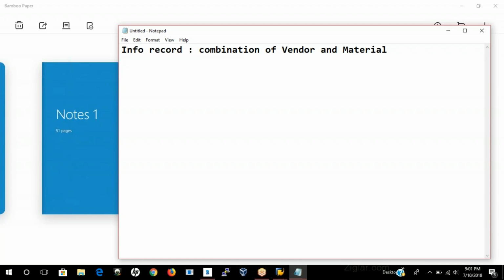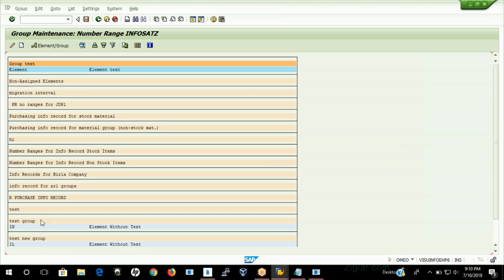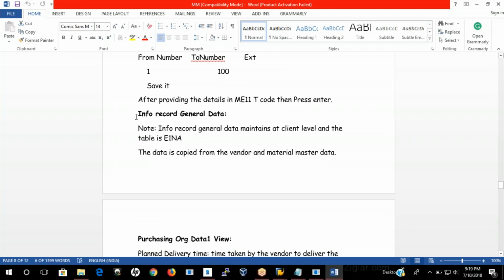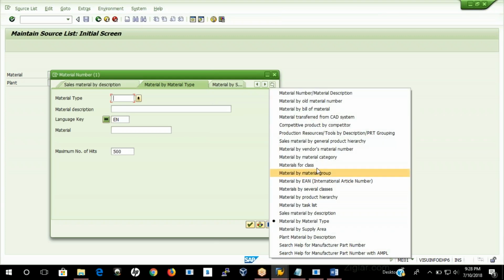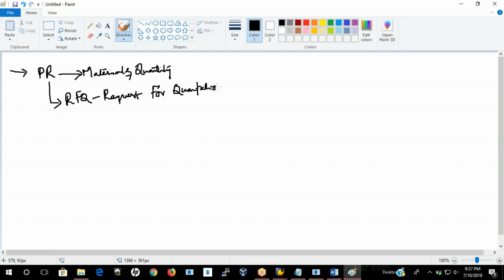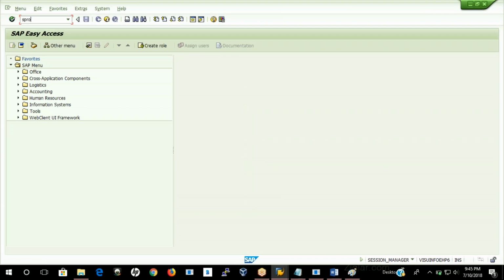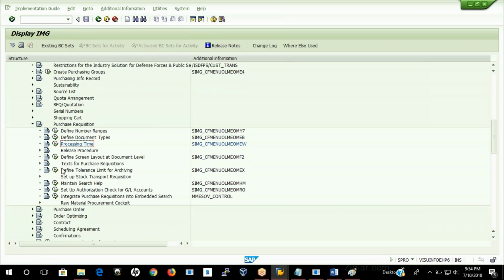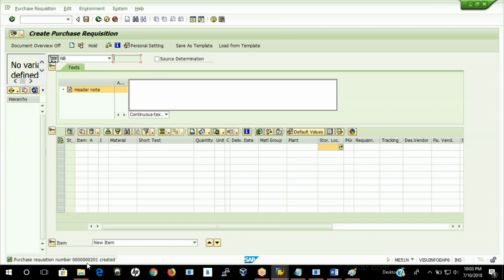2018 07 10 21 00 SQL DBA Training